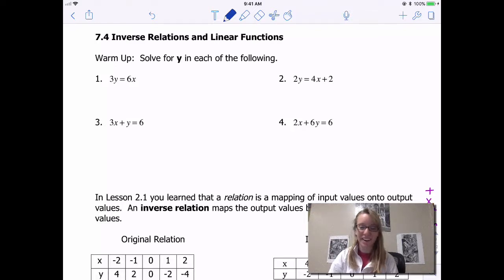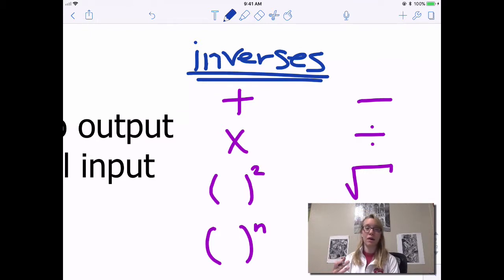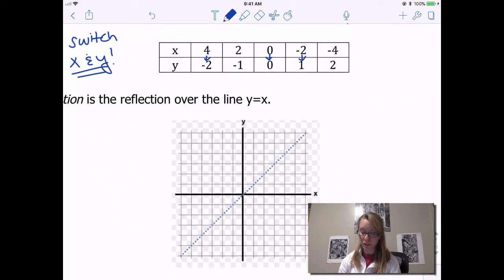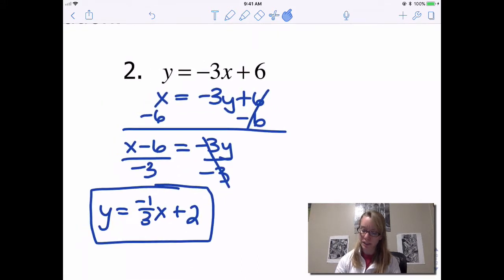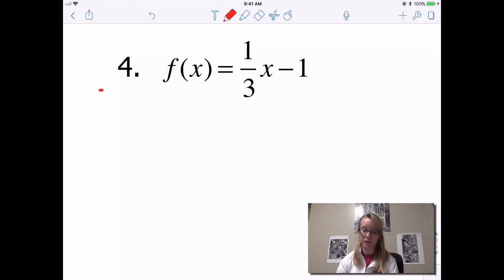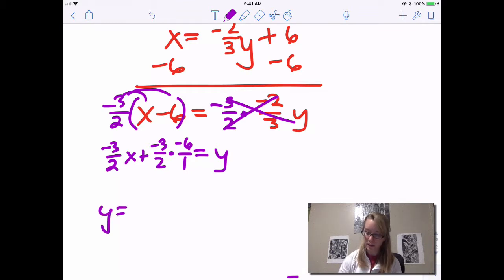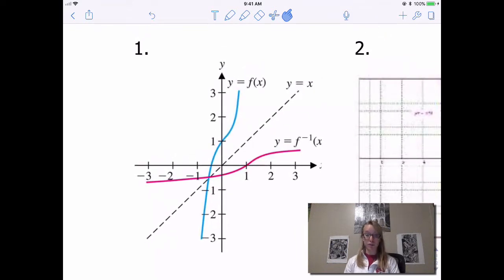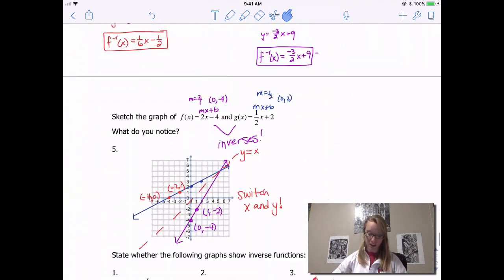7.4 Notes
Inverse Functions and Linear Equations